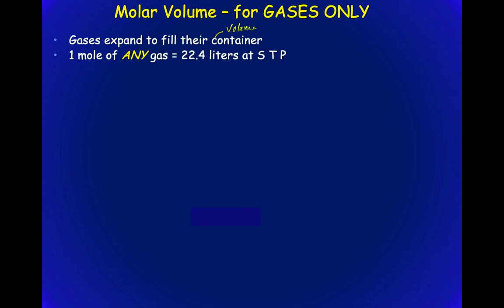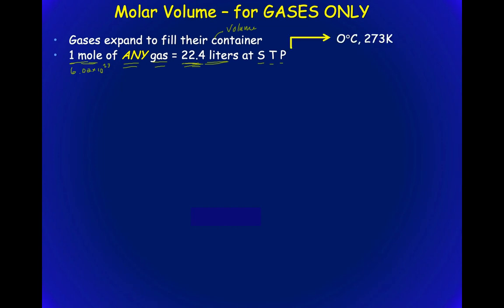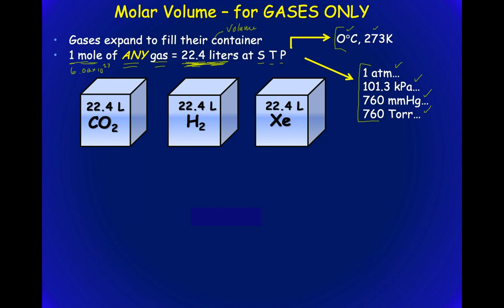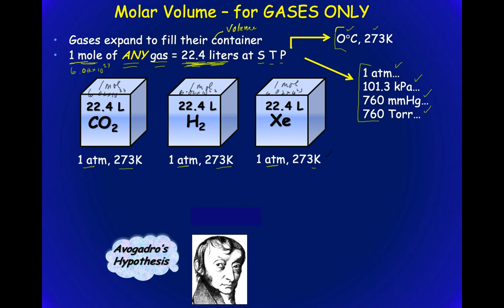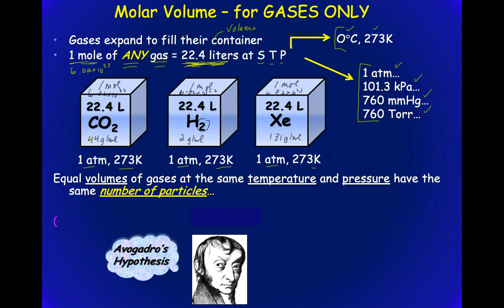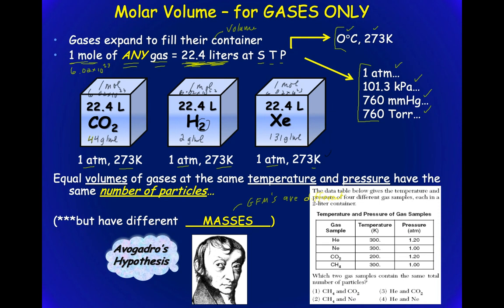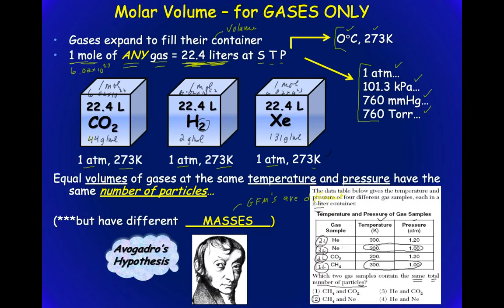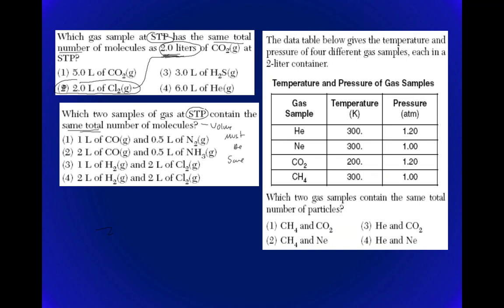Unit 6.2 - Molar Volume of Gases